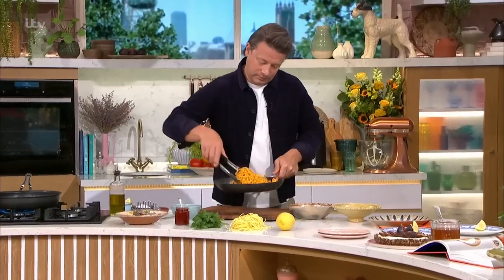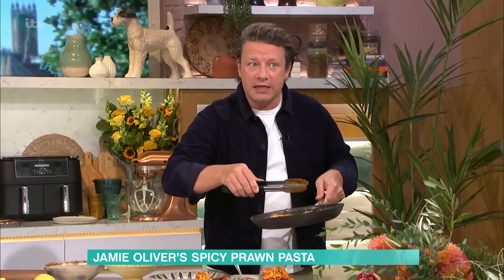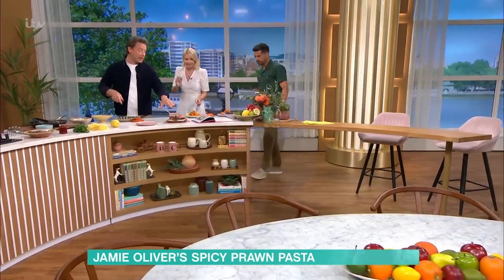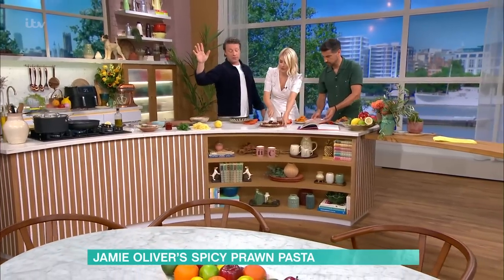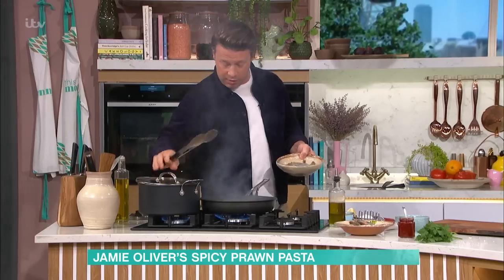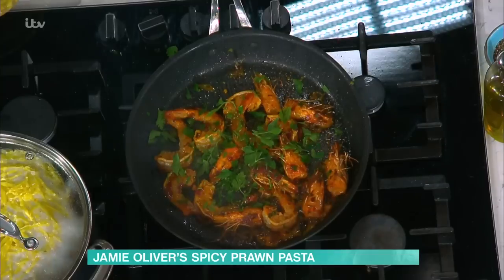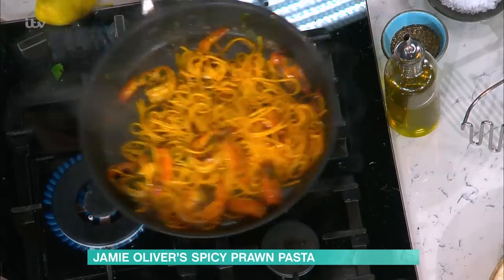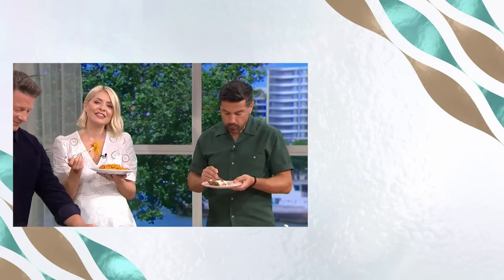Jamie Oliver’s Spicy Prawn Pasta With Delicious Harissa Dressing | This Morning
Jamie Oliver is celebrating the sunshine and transporting us to the sun-kissed shores of the Mediterranean. He’s whipping up his spicy prawn pasta with a delicious harissa dressing.